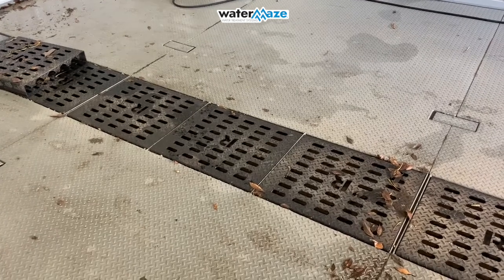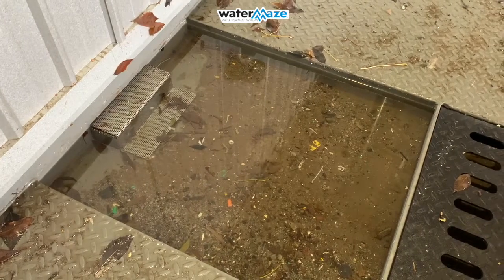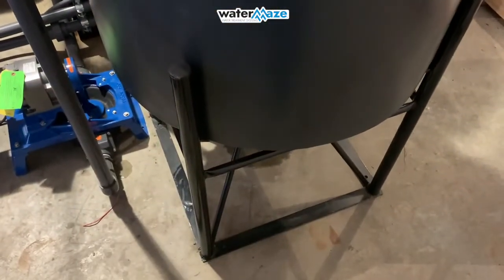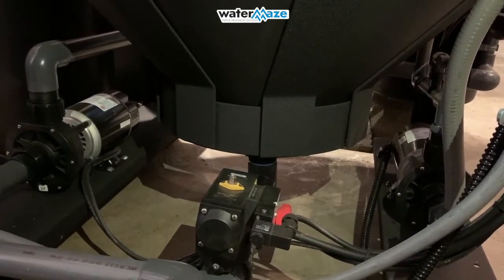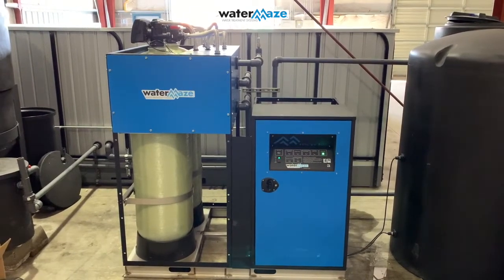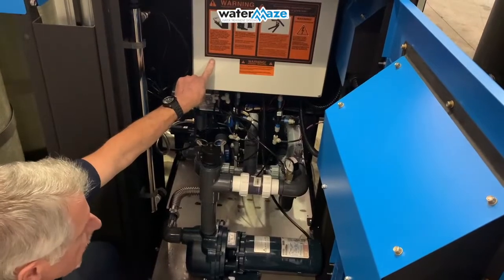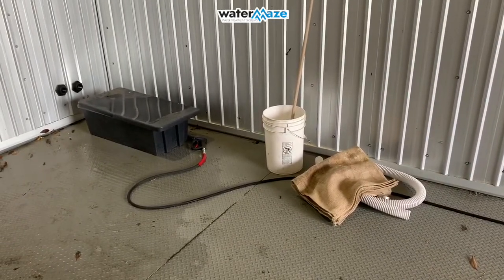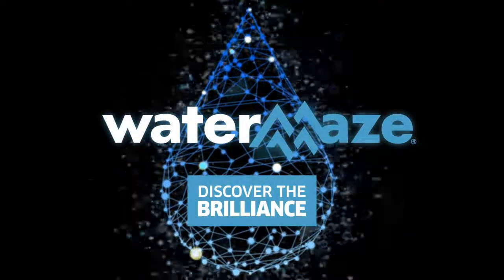Water Maze Deep Dive: Wash Bay Video Walk Through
Ever curious about all the ins and outs of a wash bay filtration treatment system? Our equipment guru, Bruce Matkins recently walked us through a Water Maze® treatment system. See for yourself from soup to nuts how the equipment works together to make wash water an afterthought!